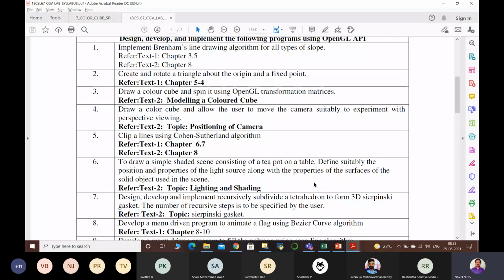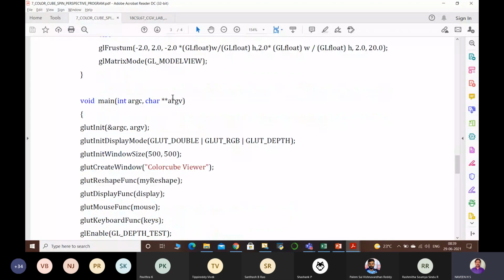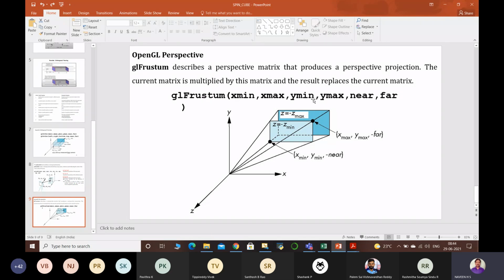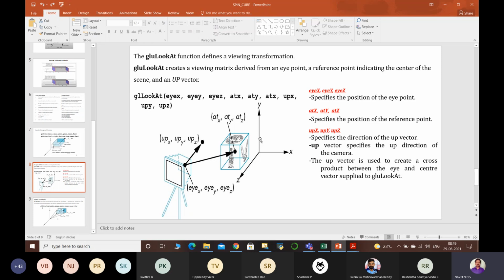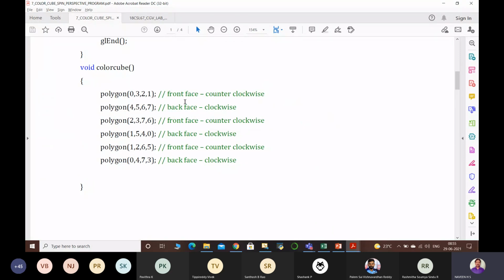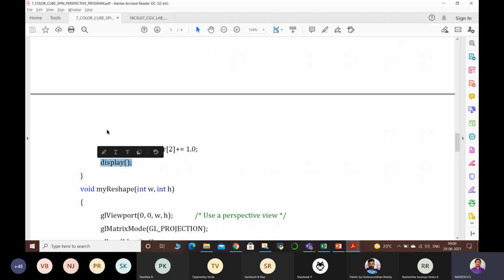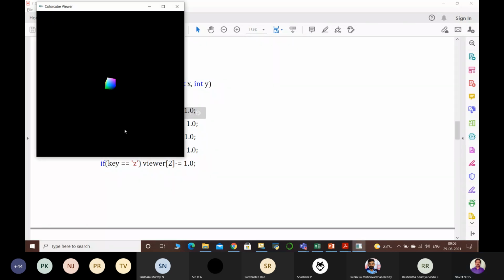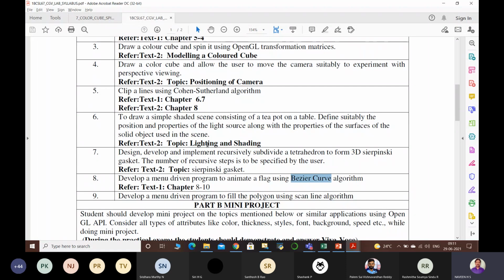CGV-SPIN_CUBE_PERSPECTIVE_VIEWING